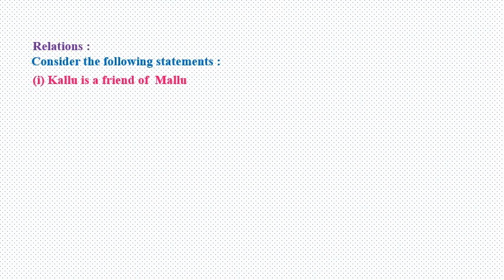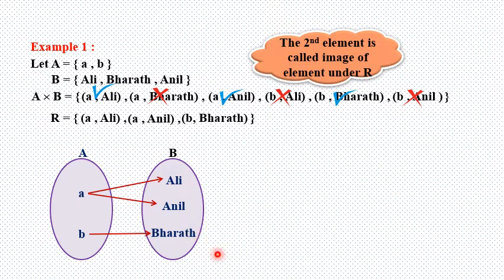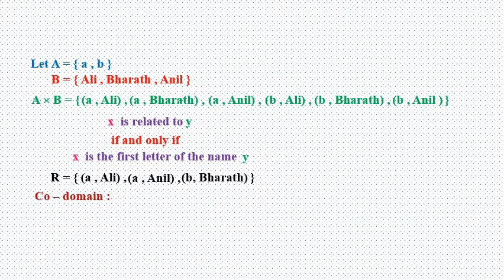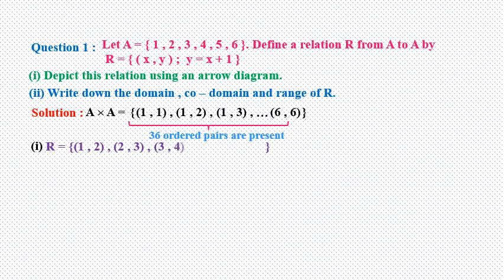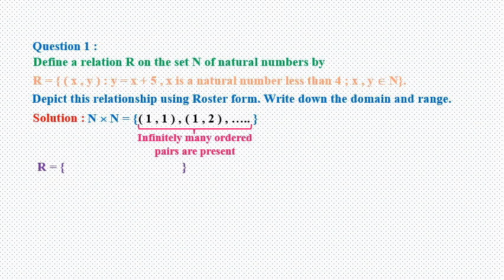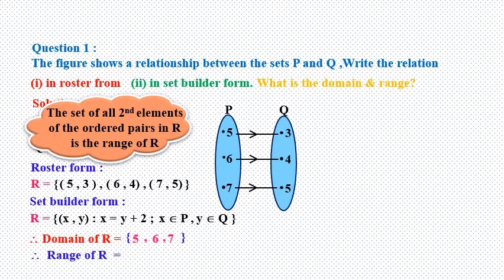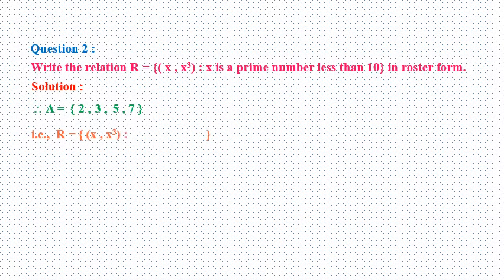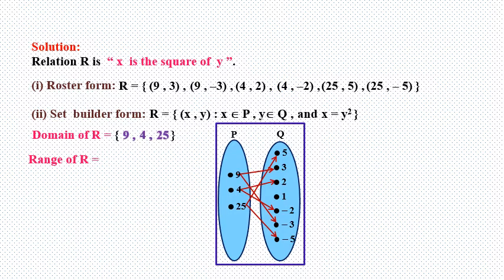Relation and function by ask sir | PU-I | class XI | part-3